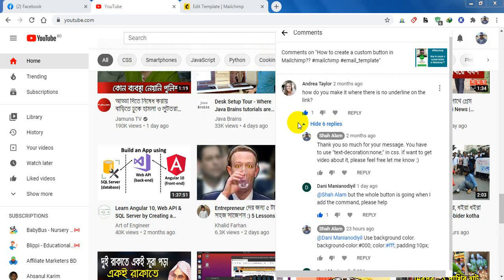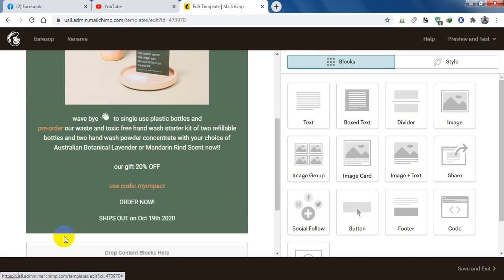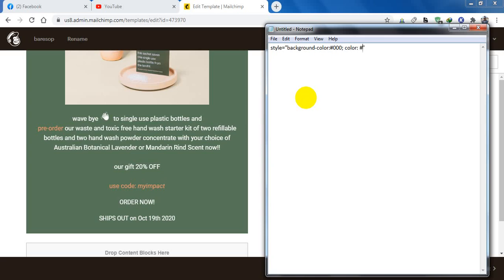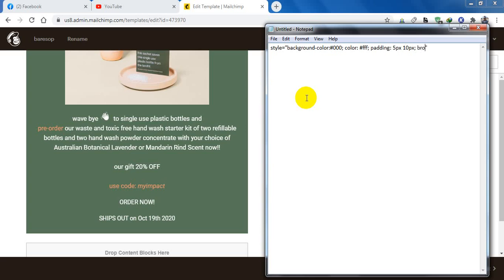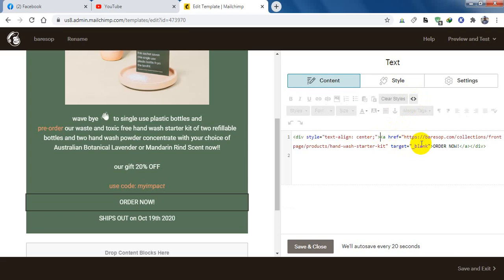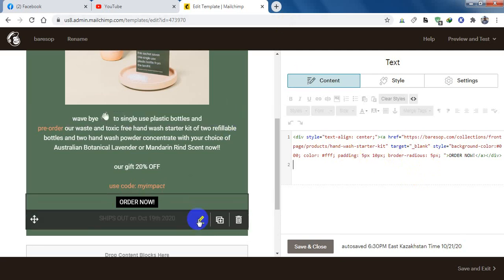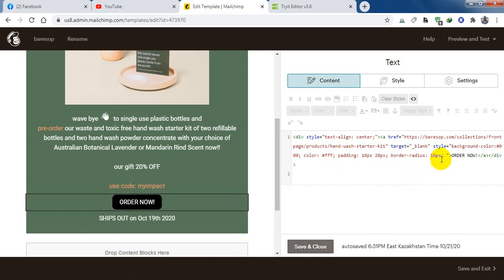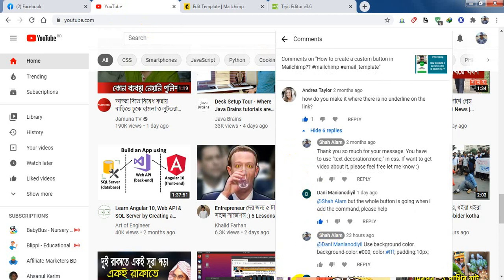How to create a custom button in Mailchimp?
style="background-color:#000; color: fff; padding: 10px 20px; border-radius: 10px; text-decoration:none; "